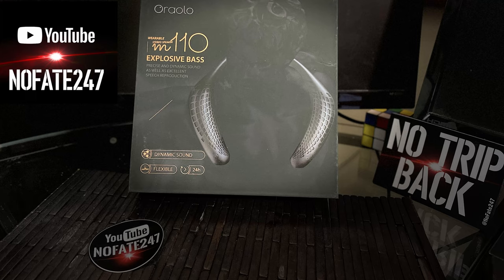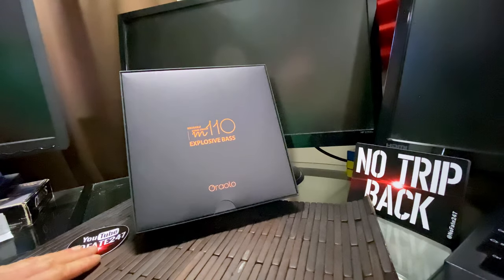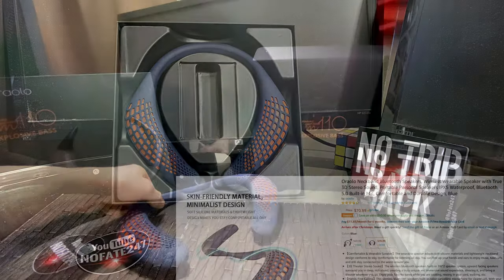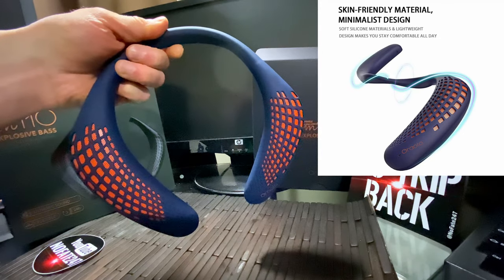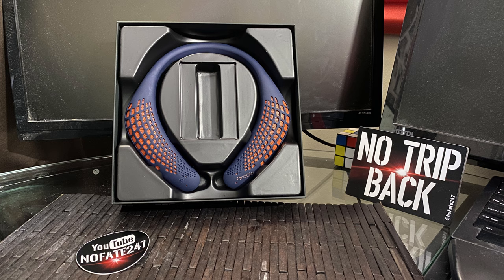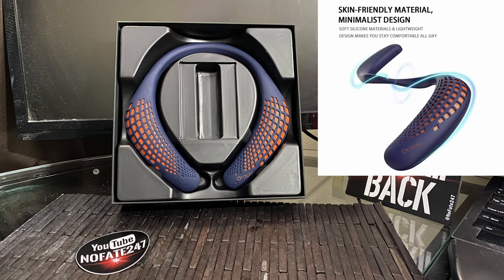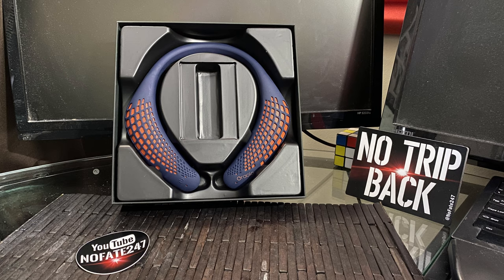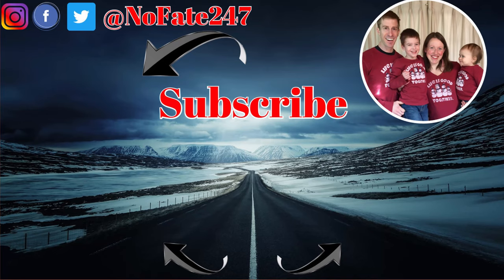Oraolo Neck Speakers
Review of the highest ranked Bluetooth wireless neckband speakers on amazon.  I review this Oraolo Neckband Bluetooth Speakers

“Oraolo Neckband Bluetooth Speakers, Wireless Wearable Speaker with True 3D Stereo Sound, Portable Personal Speakers IPX5 Waterproof, Bluetooth 5.0 Built-in Mic, Comfortable and Durable Design, Blue”

I review random gadgets, electronics, and items that have helped me in my daily dad life with the hope that this information might help you as well.